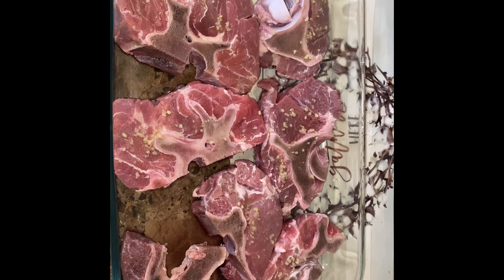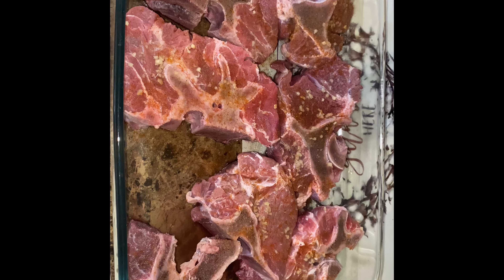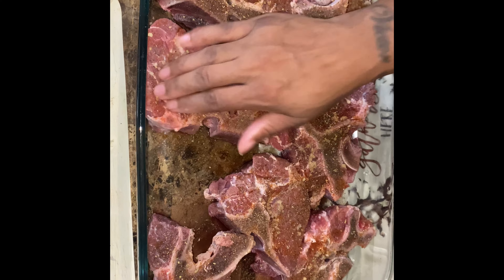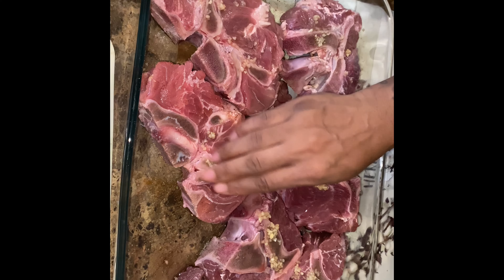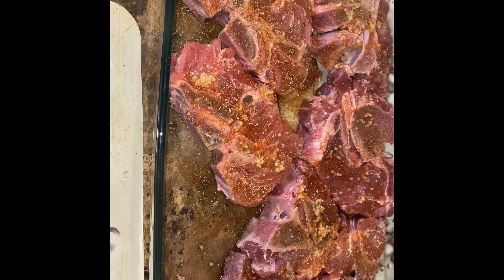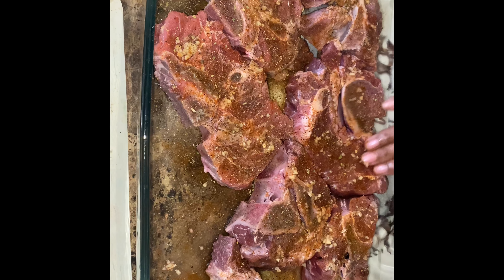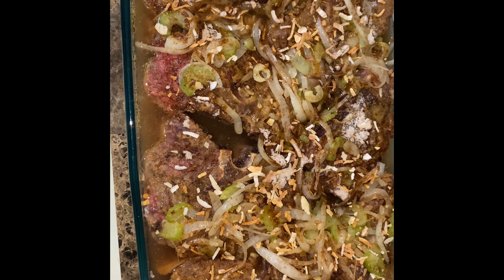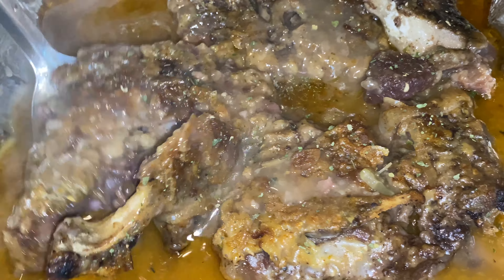Beef Neck-bone Recipe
Beef Neckbone recipe
1 stalk of celery sliced
1 onion sliced
Beef bouillon
Lipton onion soup mix
Minced garlic
All purpose seasoning
Black pepper
Garlic powder
Season salt

Wash ur beef neckbones then add 1 tspn of each seasoning to the neckbones, then add about 2 tbsp of vegetable oil to pan and sear them on each side for 3-4 minutes dredged in flour place them in a baking dish with beef broth or add 2 tablespoons of beef bouillon powder to a cup in a half of water put Lipton onion soup mix on top with vegetable cover and place in oven on 350 degrees for 2 hours or until desired tenderness and serve with rice or egg noodles